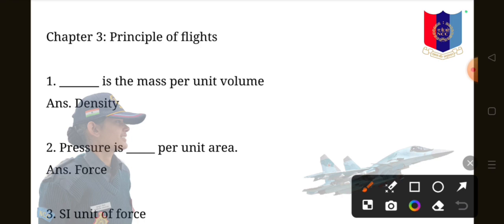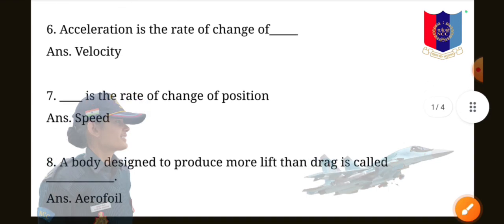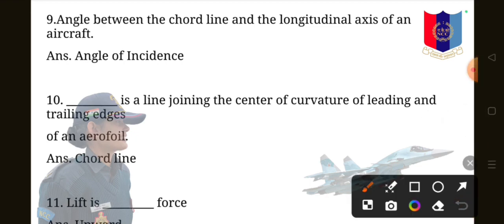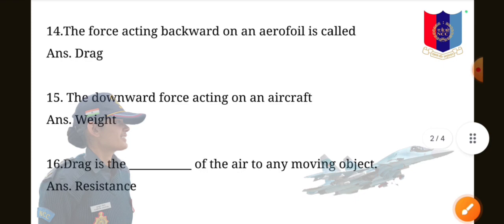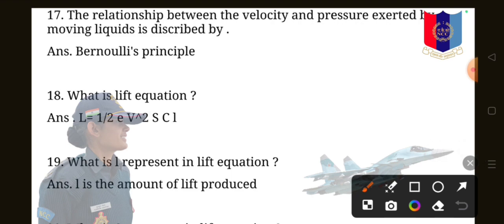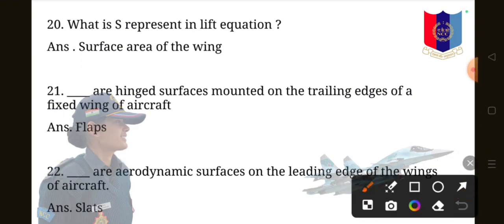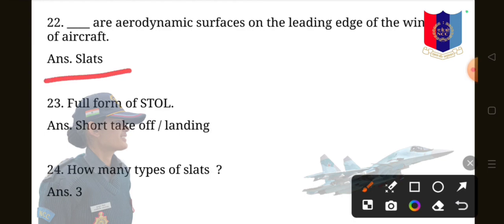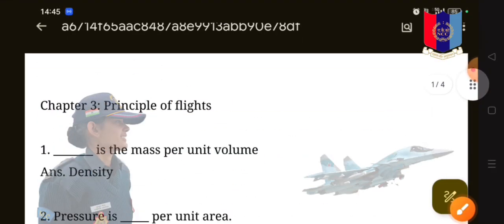AirwingNCC Ch3 MCQ Principles of Flight mock test A/B/C certificate exam by@KumkumGautamNCC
join telegram for pdfs